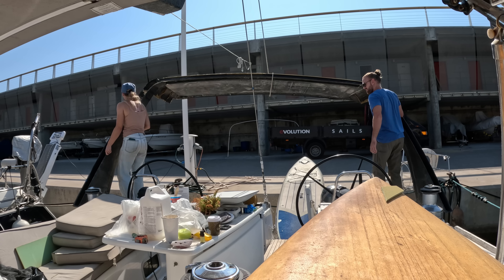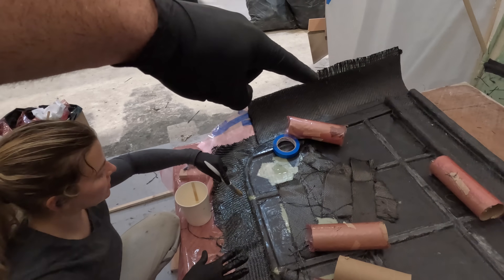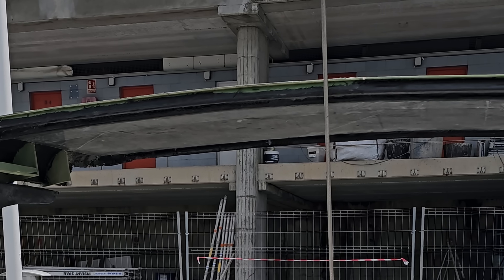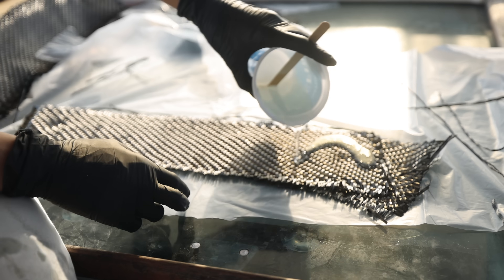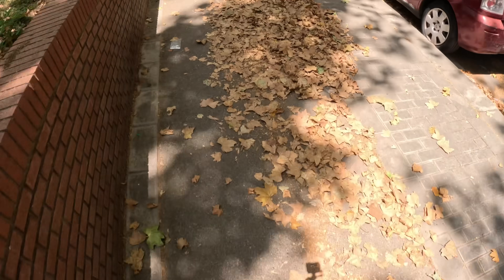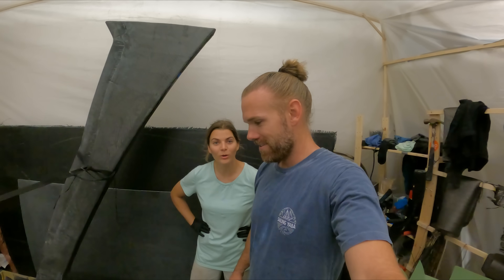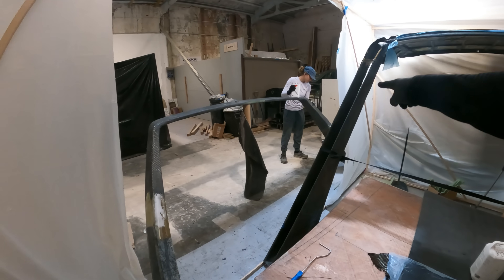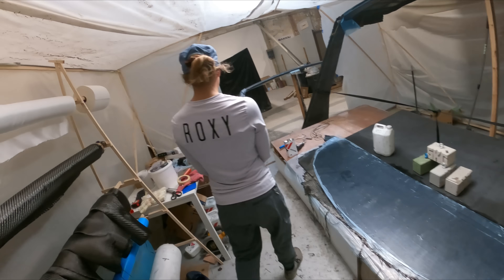Carbon Fiber Hardtop Bimini: Install the Davits and Dodger Arch (12)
It's carbon fiber, it's closed cell foam. And now we're installing the rear davit arch on the boat, making sure it actually fits! AND getting going on the dodger arch and hardtop.